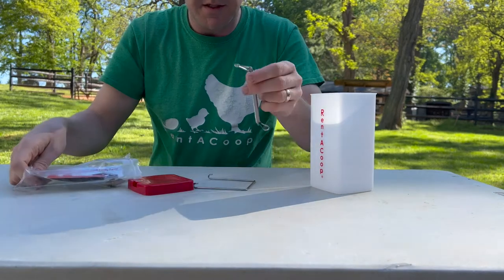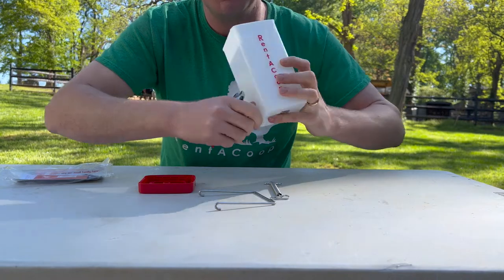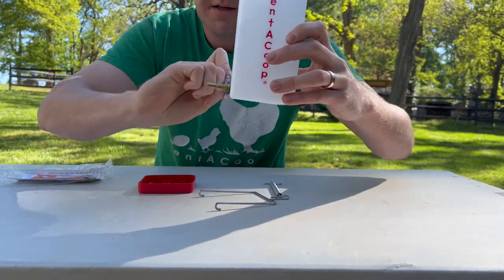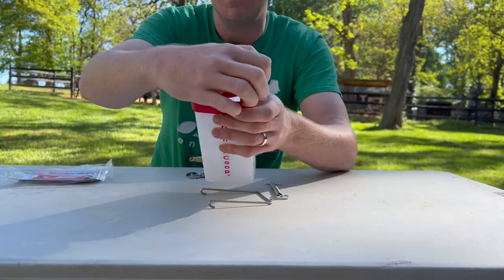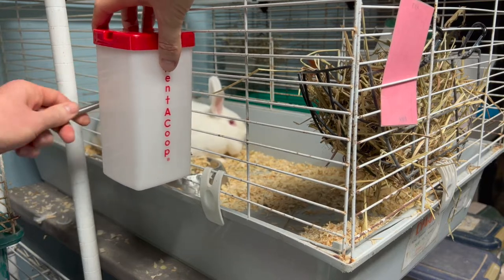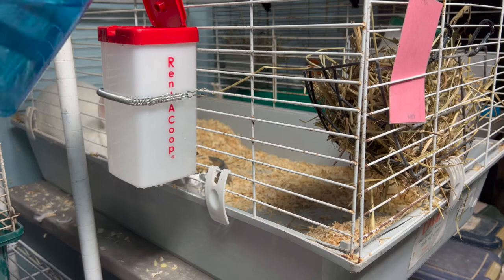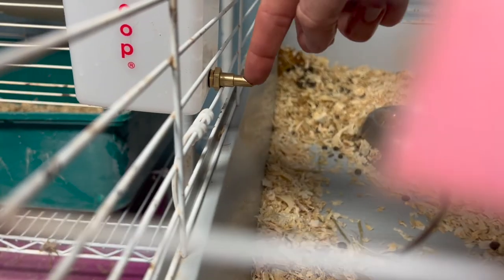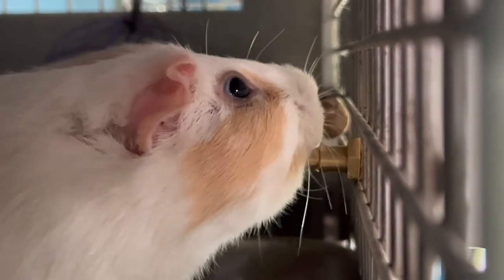32oz Small Animal Brass Nozzle Drinkers by RentACoop®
Here at RentACoop, we've made these waterers to save you time. From how easy it is to add or remove from a cage, to the way you can easily add water without removing the bottle, or the way the nozzle does not drip helping to keep your animal's home clean. Our hope is that we have solved all the issues that lead you to this search for a new waterer and that you will share your experience with others once you see how well it works!